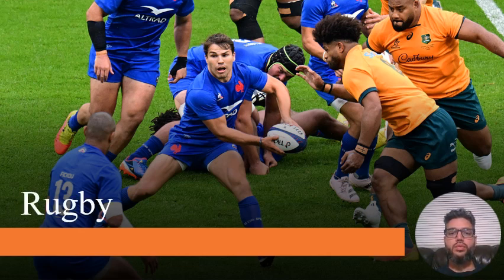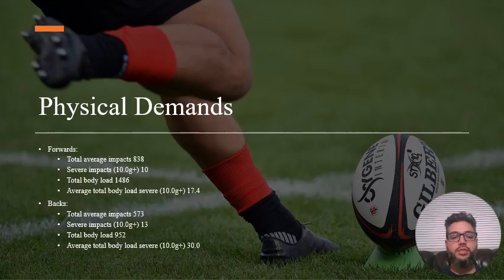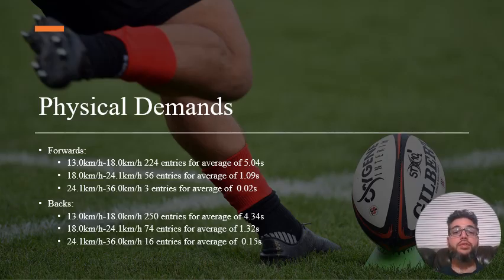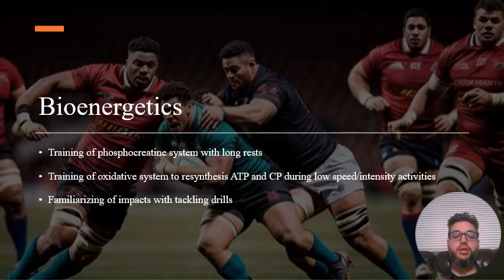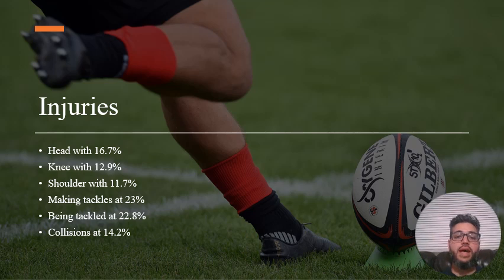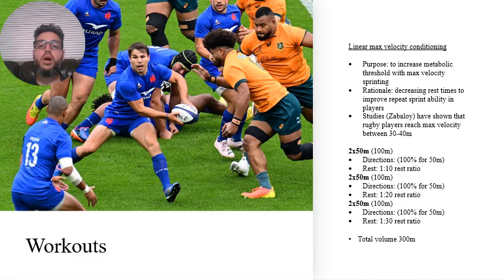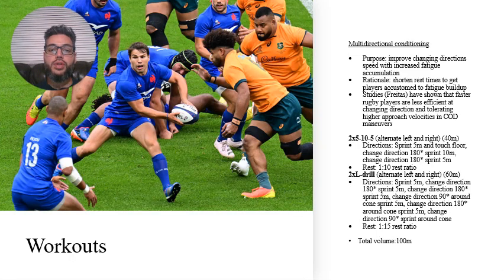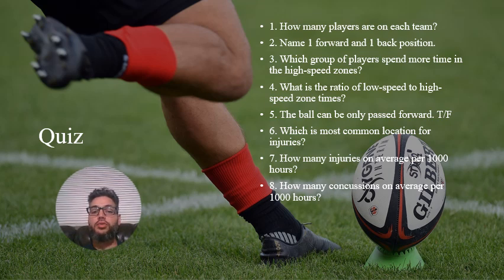Full Sport Analysis 1 Rugby